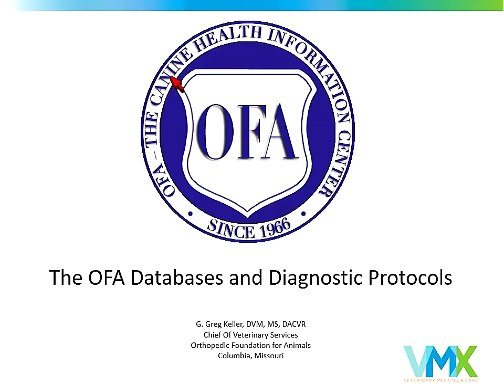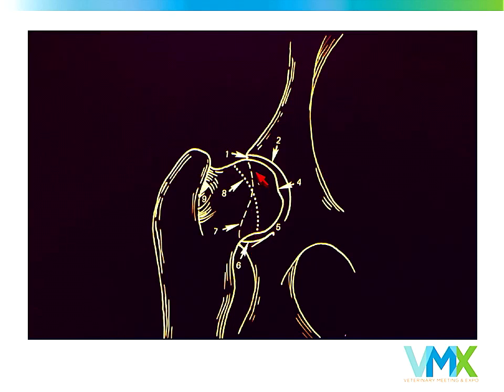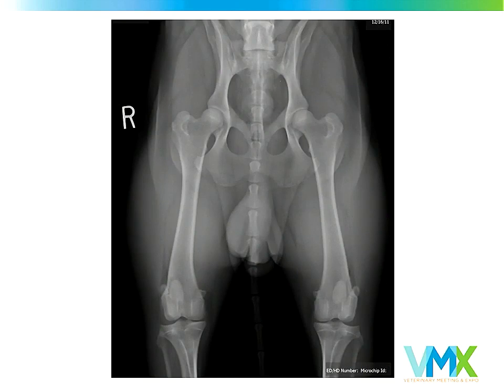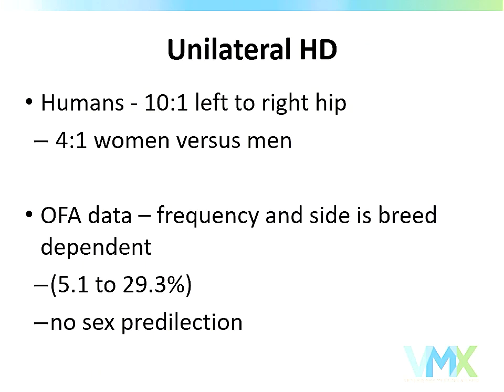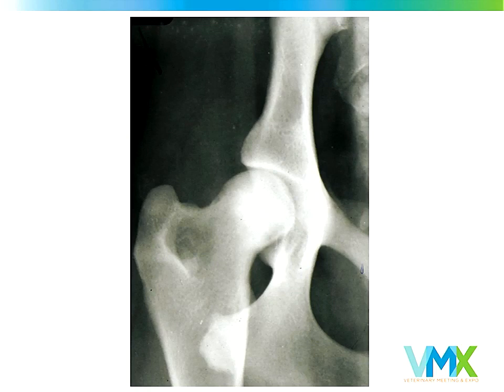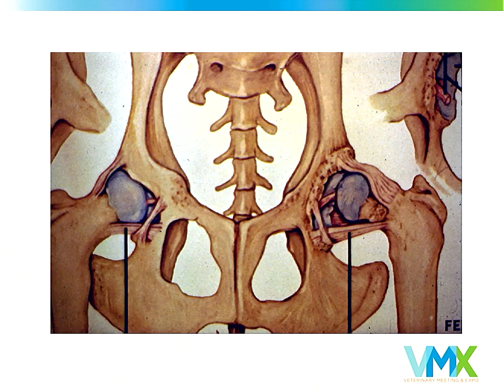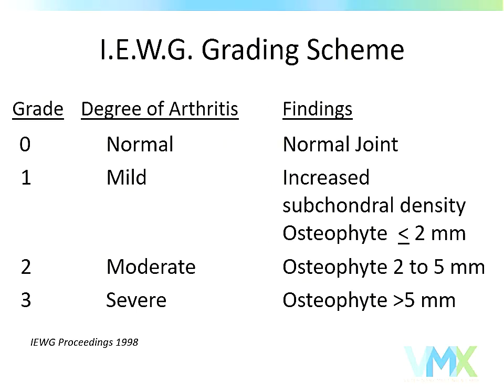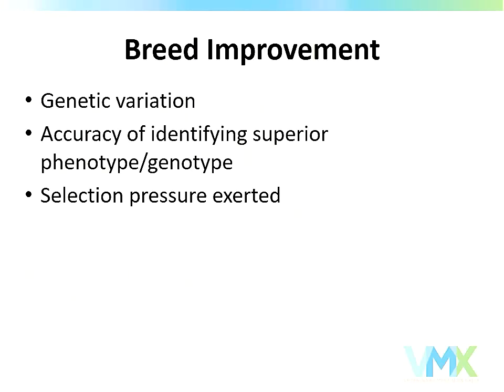The OFA Databases and Diagnostic Protocols